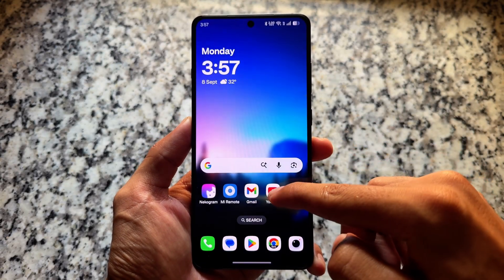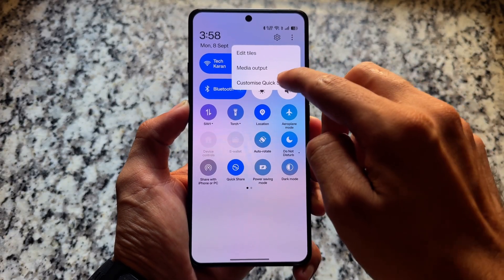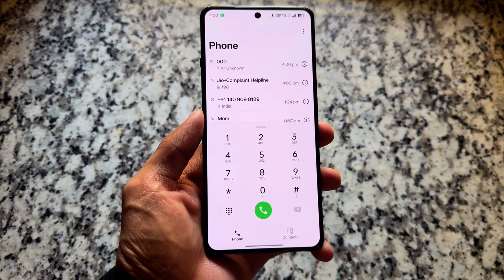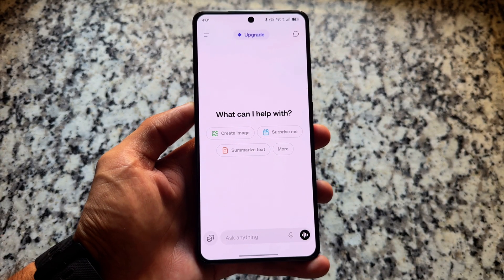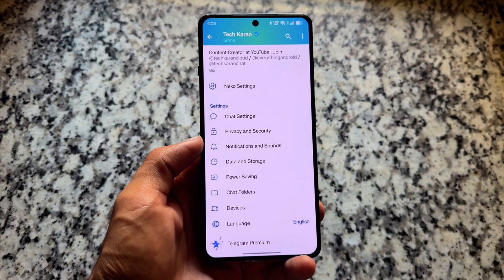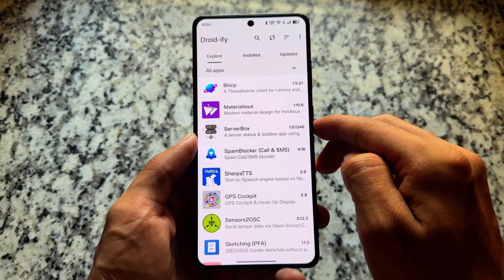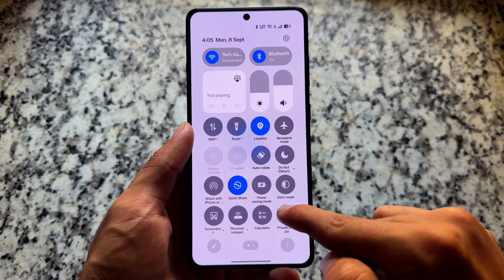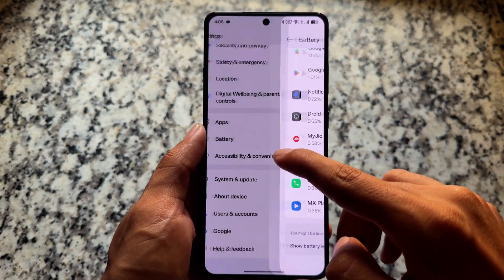🔥 What’s Inside My Phone 2025? TOP Apps, Mods & Secrets!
Hey guys, What's Up? Everything is good I Hope. This video will show you " 🔥 What’s Inside My Phone 2025? TOP Apps, Mods & Secrets! ". Watch this video until the end to understand everything.

⚡️ Ask in comments